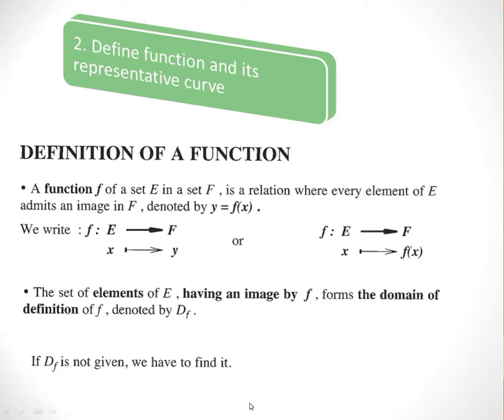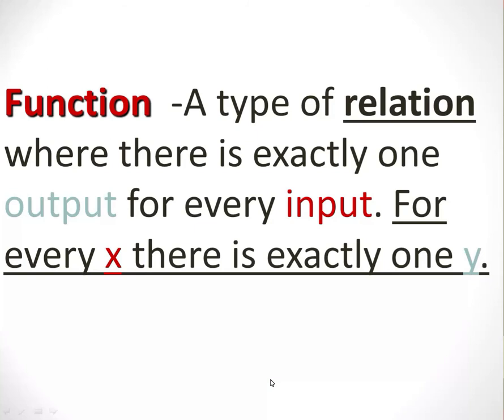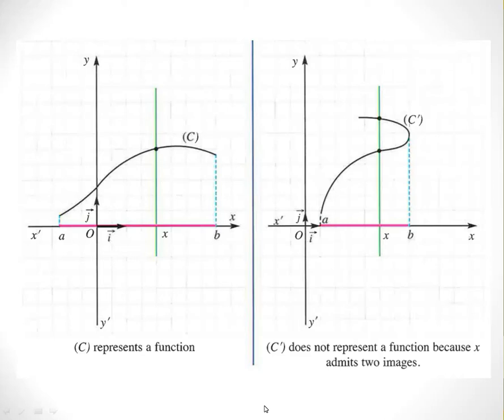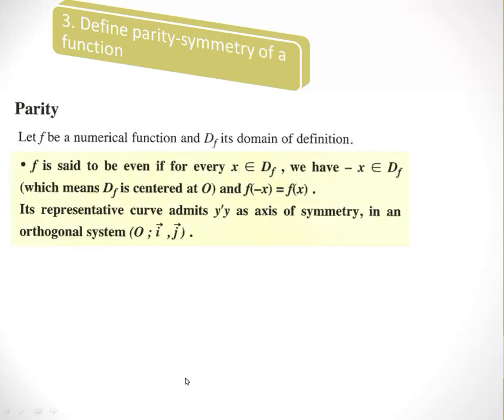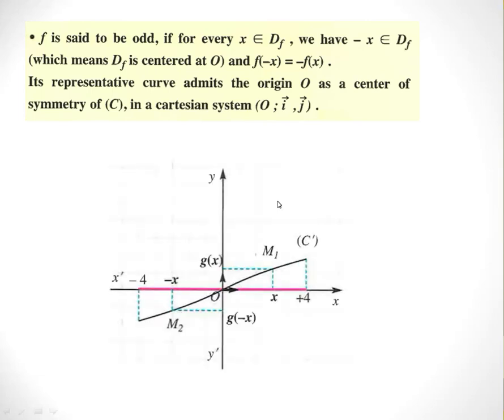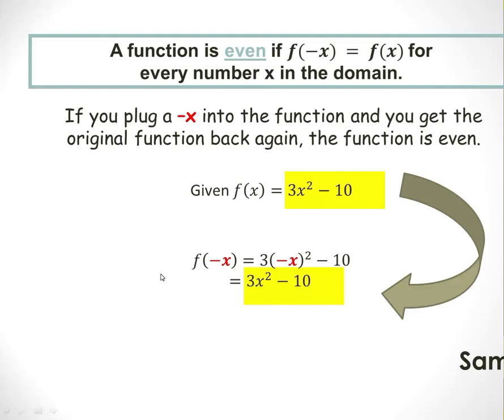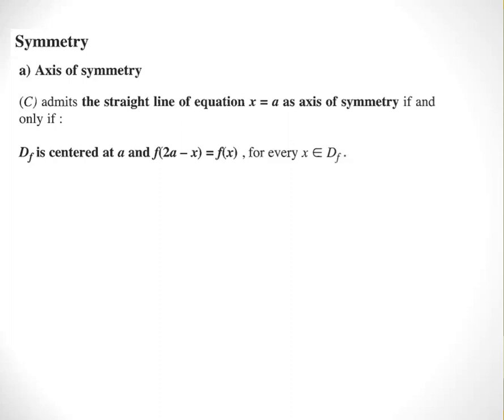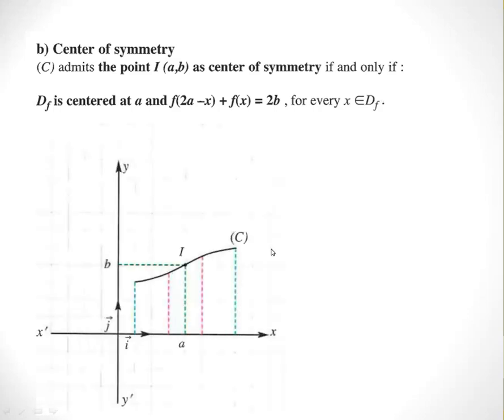Grade 11, Lectures 13 ,14 functions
Grade 11, a quick revision of Lectures 13 ,14  functions